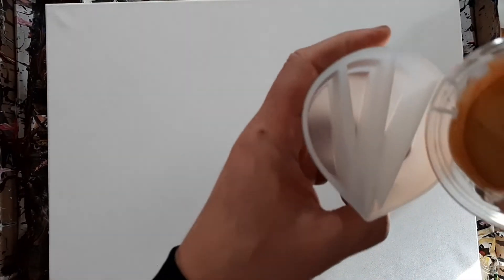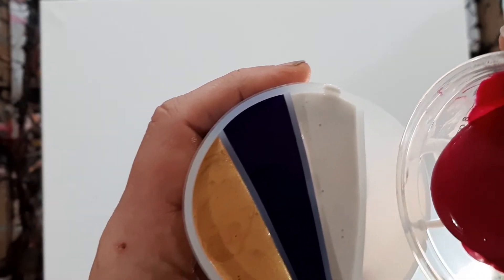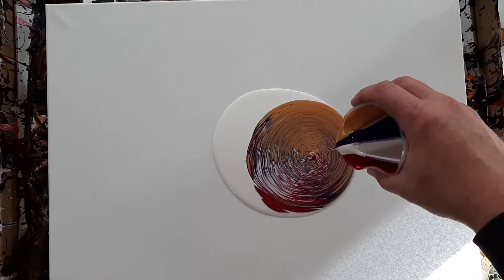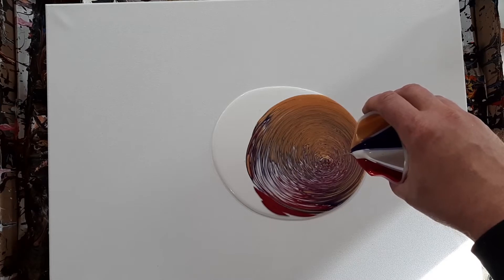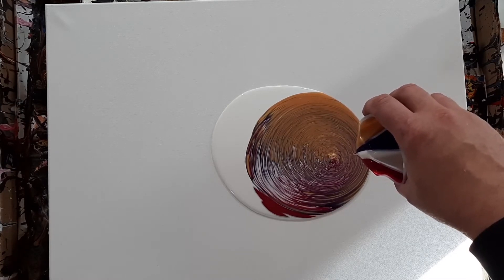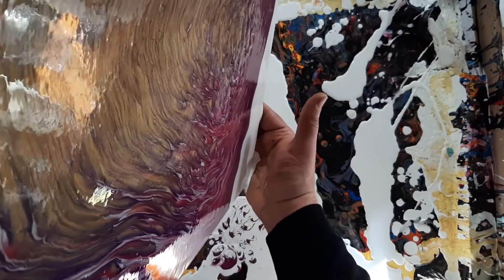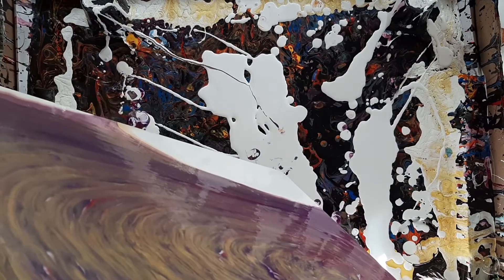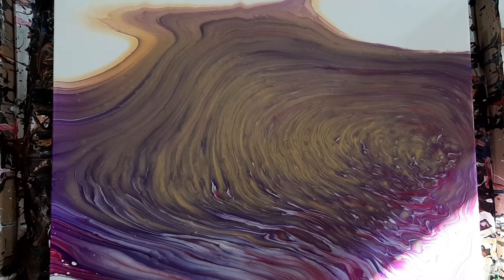#51 Golden Four Part Split Cup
Hello! Hola! Guten Tag! Another day, another opportunity to paint and explore. This time I used a four part split cup. The one I used was silicone, but I would recommend using one made of sturdier material to prevent blobs of paint from ruining the pour. The right colors are important, but so is slowly pouring the paint. I will have to invest in a spinner to try other things as well.